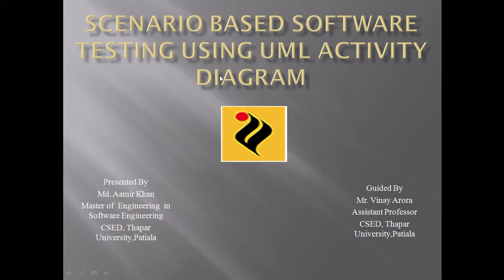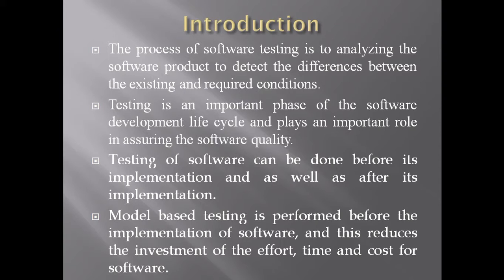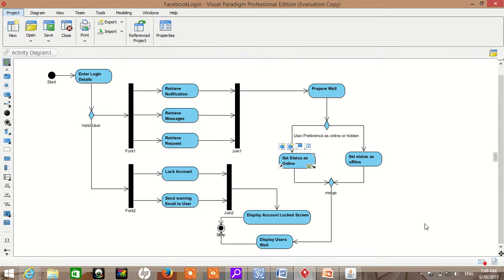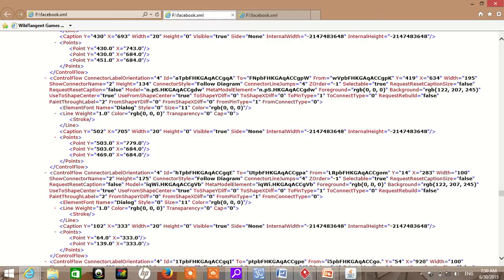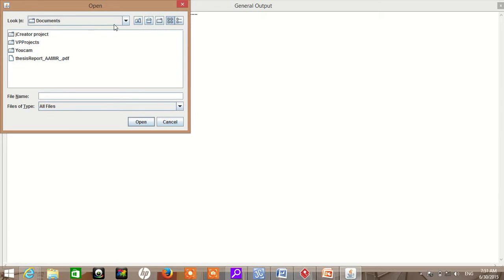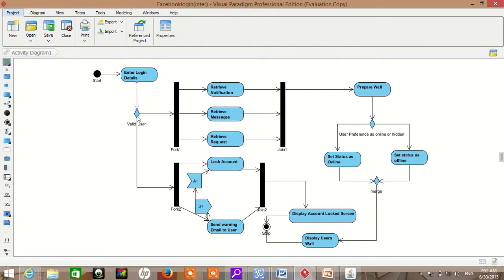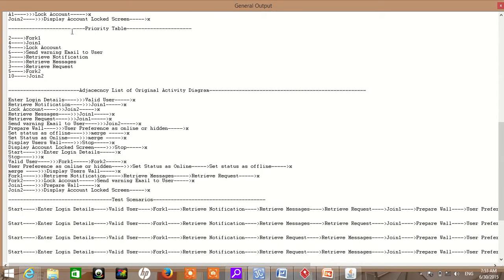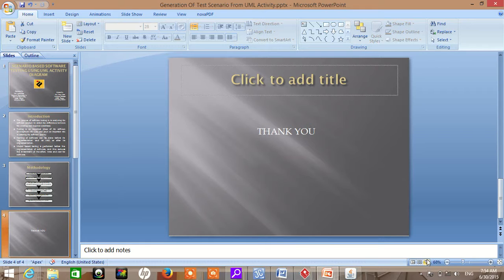Scenario Based Software Testing Using UML Activity Diagram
This approach is developed under thesis work for generating test scenario from UML activity diagram